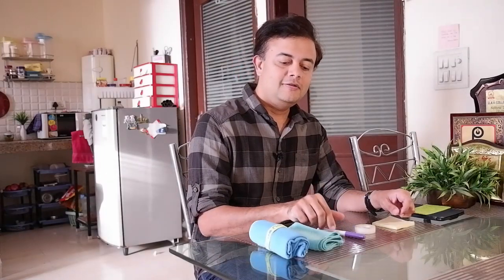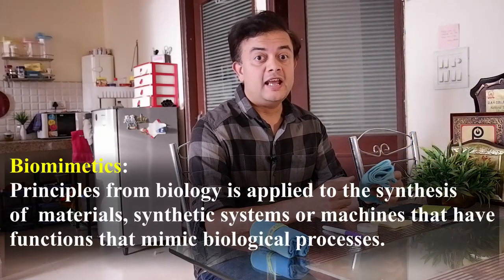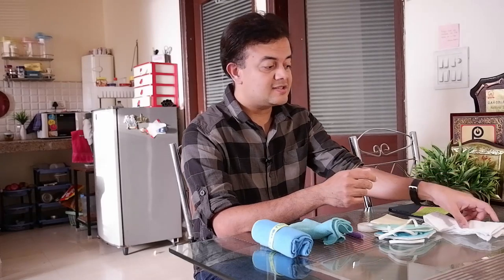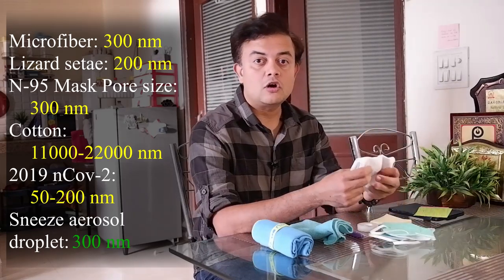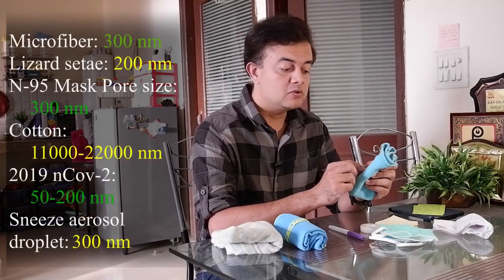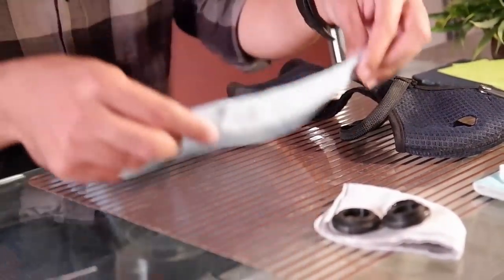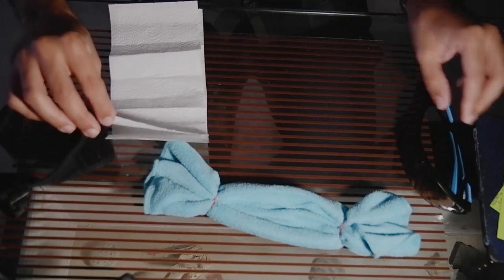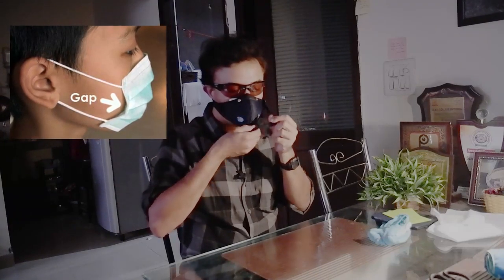Use microfiber cloths to fight novel Coronavirus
Bibliography:
Gibson, K. E., Crandall, P. G., & Ricke, S. C. (2012). Removal and transfer of viruses on food contact surfaces by cleaning cloths. Appl. Environ. Microbiol., 78(9), 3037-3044.
Koo, O. K., Martin, E. M., Story, R., Lindsay, D., Ricke, S. C., & Crandall, P. G. (2013). Comparison of cleaning fabrics for bacterial removal from food-contact surfaces. Food Control, 30(1), 292-297.